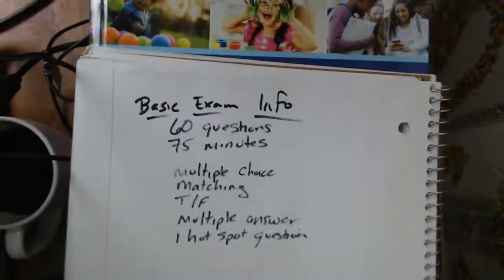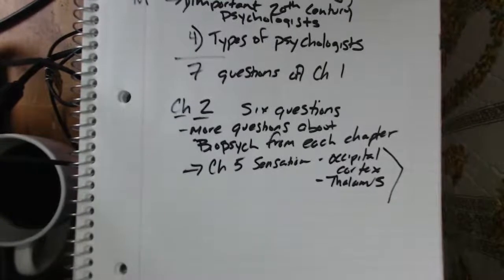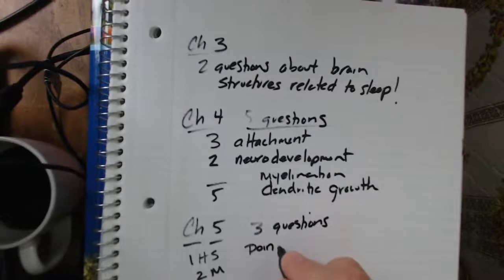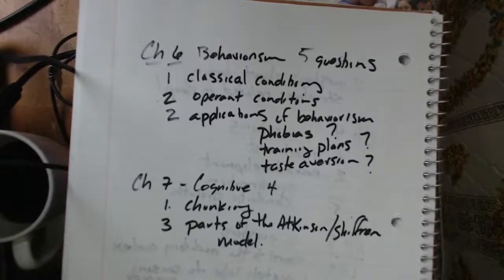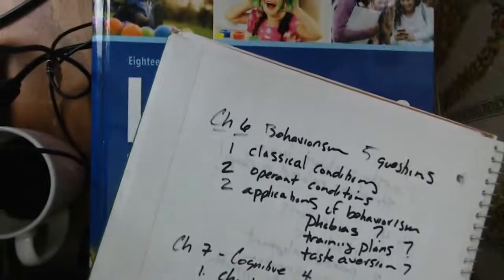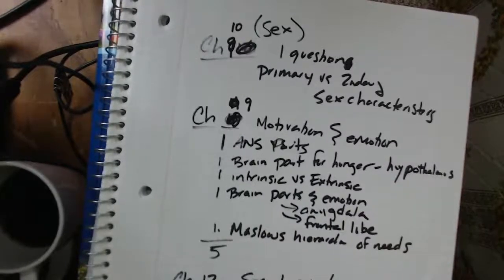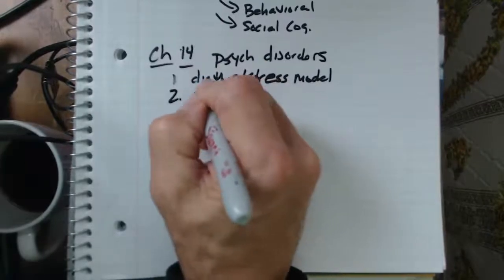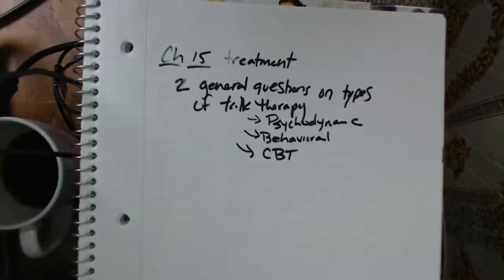Psychology 150 Final Exam review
Psychology 150